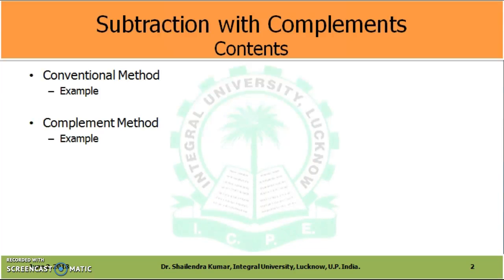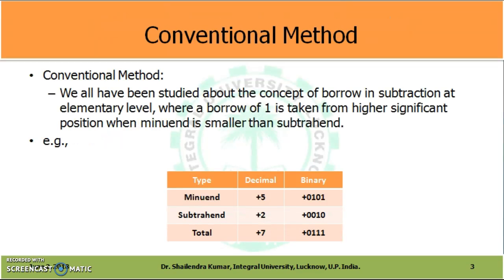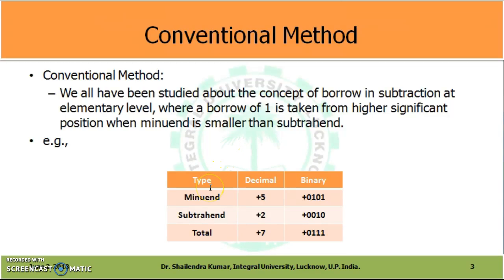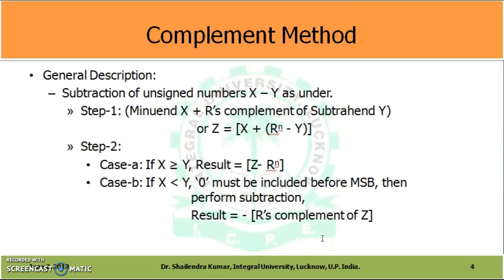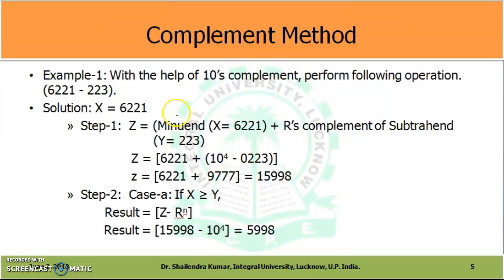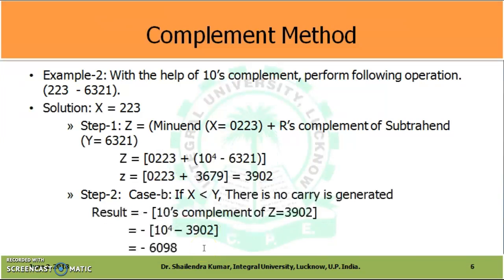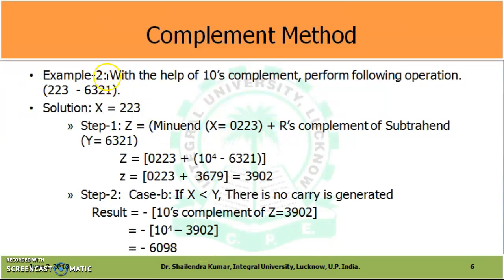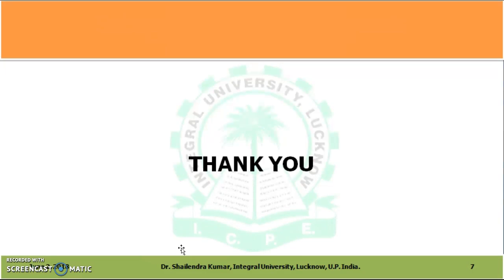Subtraction & Complements: Digital Electronics